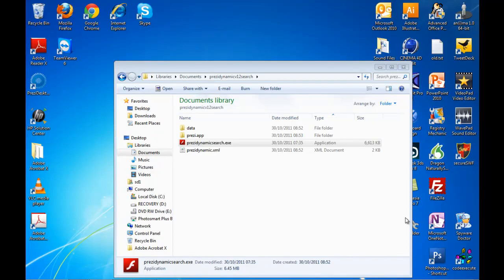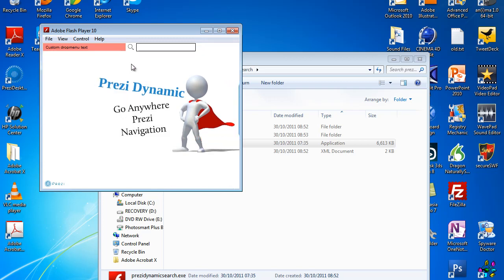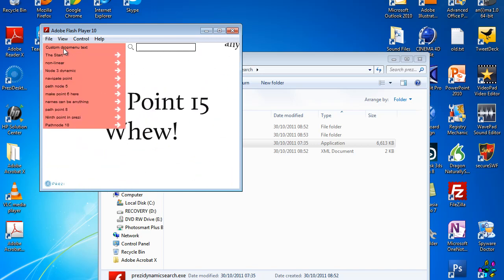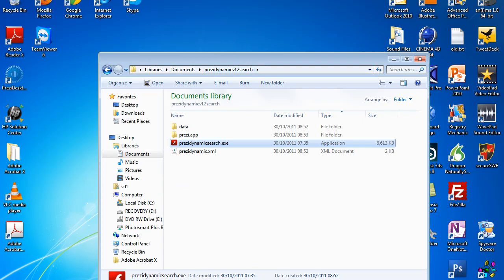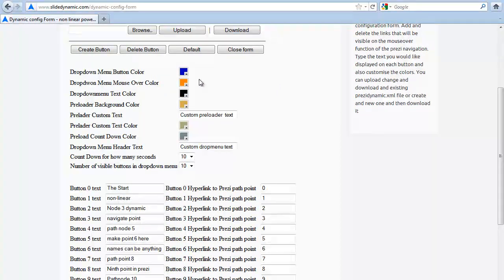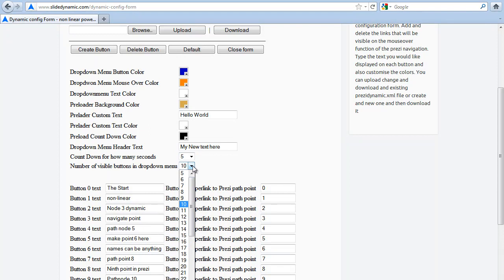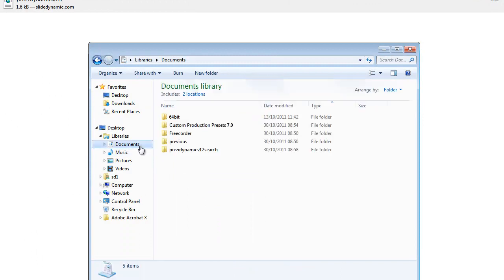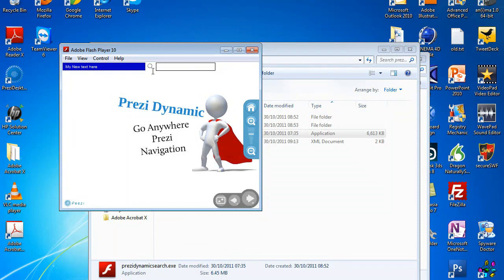prezi dynamic v1.2 path hyperjump menu with search how to customise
This is an overview of prezi dynamic v1.2. Explains the new search feature. You can now define the dropdown menu header text, define howmany links are shown on "mouseover" and also customise the new preloader. All prezi standard features are unaffected such as fullscreen toggle. It will scale and we've tested it to 370 path points.